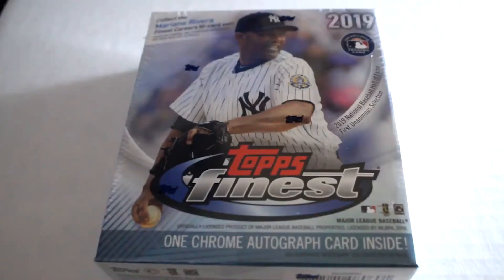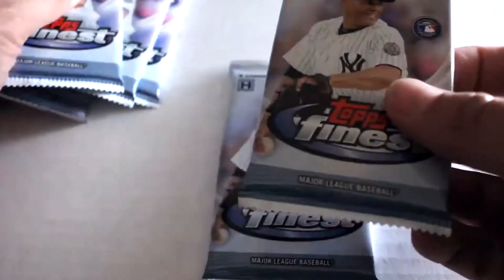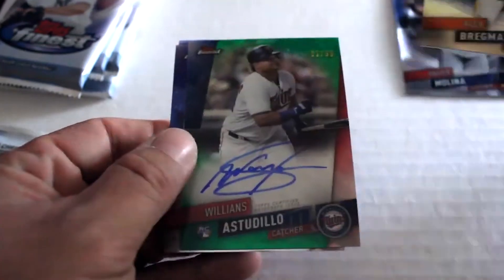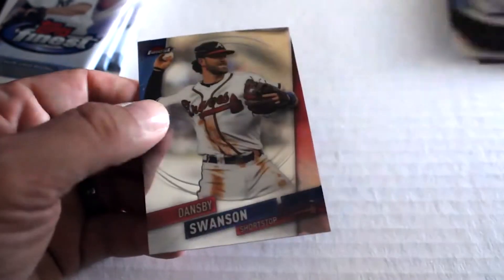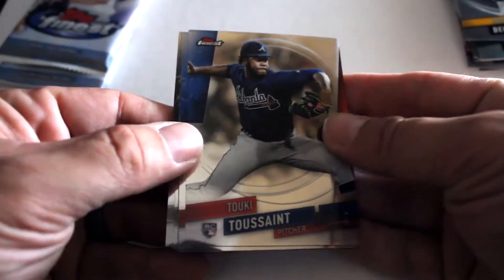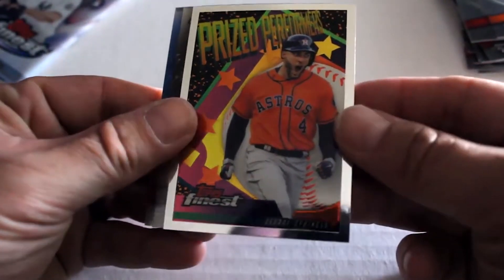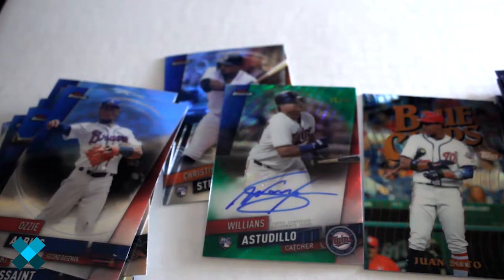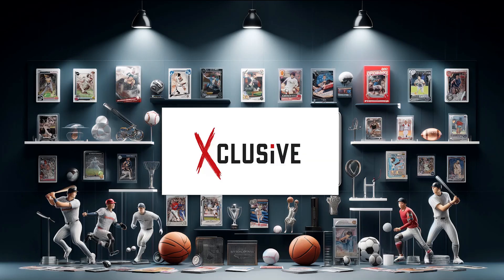2019 Topps Finest Baseball Hobby Box Opening | Rare Cards & Exclusive Hits!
Welcome to our latest hobby break video! Today, we’re diving into a 2019 Topps Finest Baseball Hobby Box, unveiling some of the most sought-after cards and exclusive hits in the collection. Watch as we uncover rare finds, share insights, and enjoy the thrill of the hobby.

About Us:
Blox Cards & Xclusive Collectibles are bringing a fresh look at collectibles and trading cards. We’re opening everything! All sports, non-sport trading cards, collectibles – everything to give you a better look into your favorite collectibles.

Life on the Web, Simplified:
Blox News brings news, articles, videos, collectibles, and more to one place to help you make the most of life on the web.